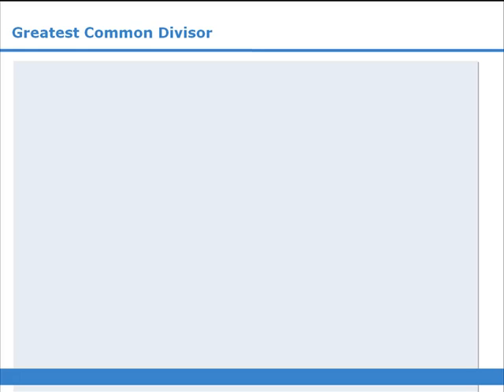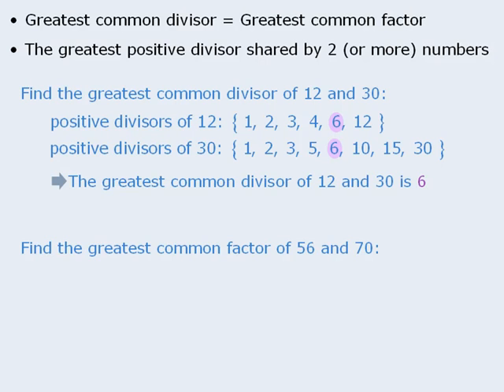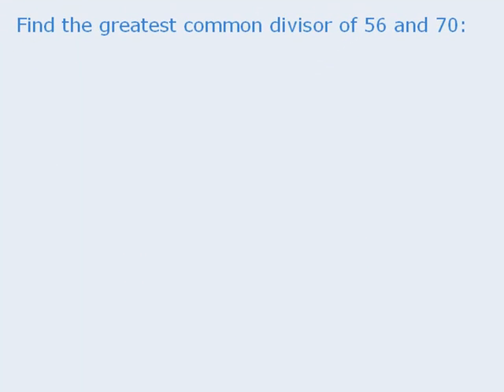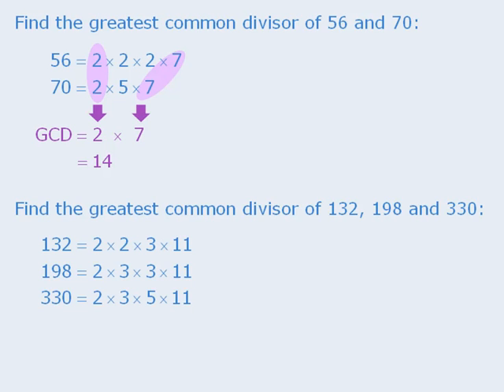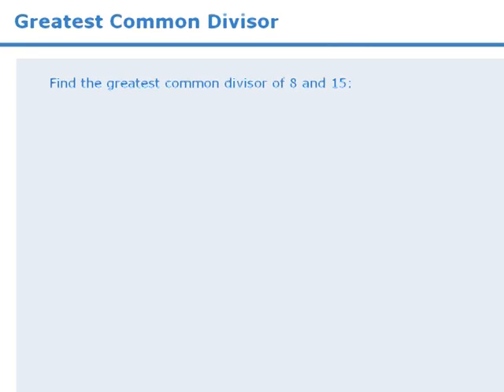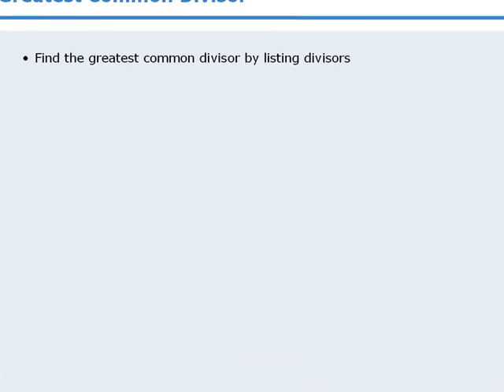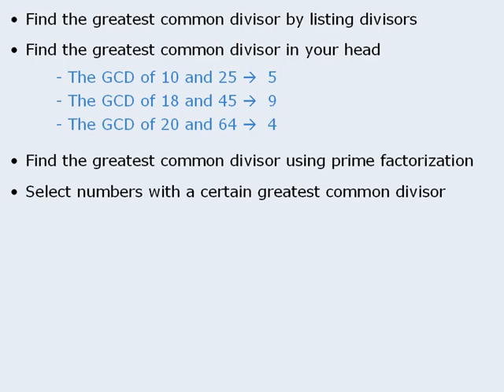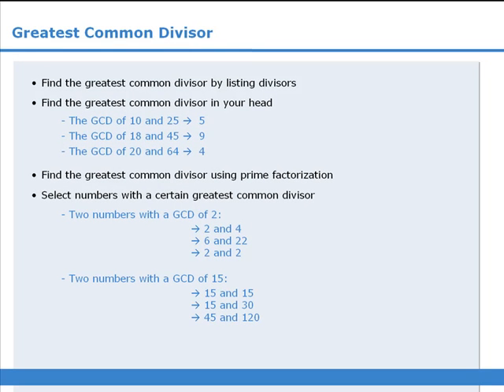13. GRE Lesson: Greatest Common Divisor